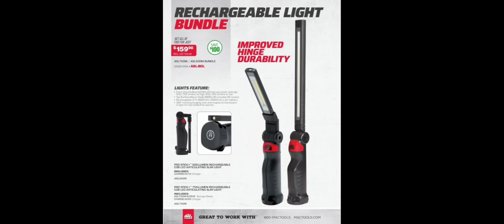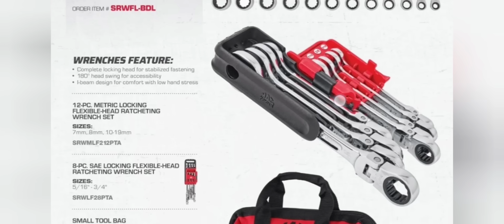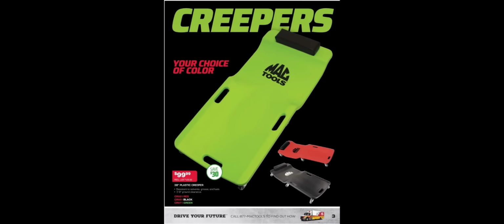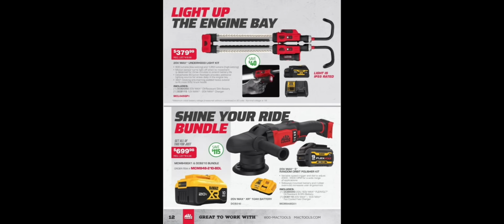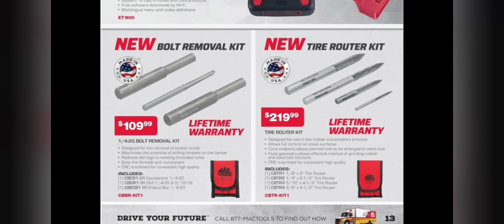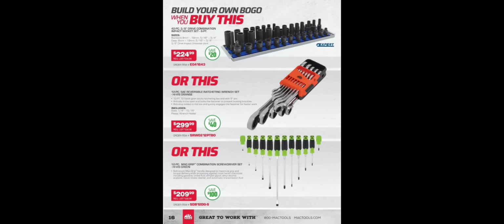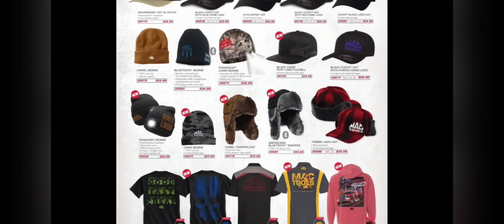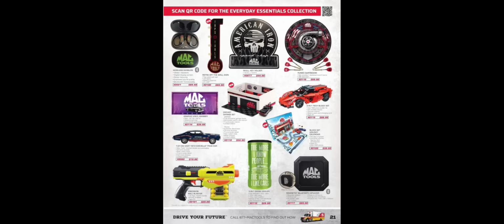Mac Tools Flyer 11 2023 is it True? Mac Rebrands? OH MY!!!